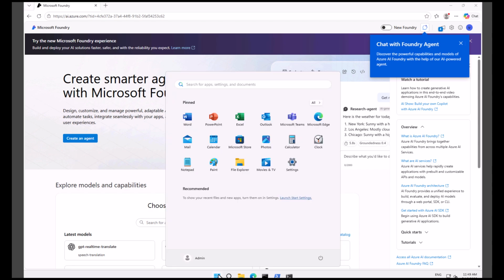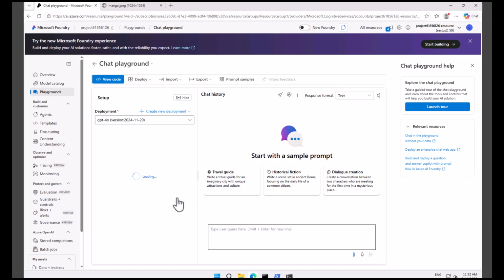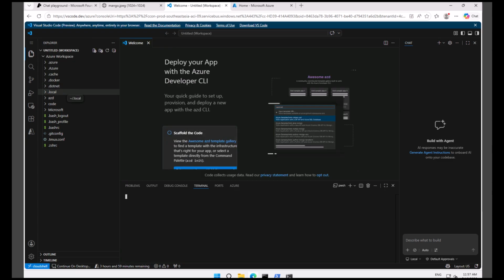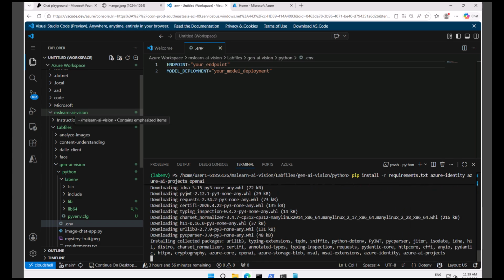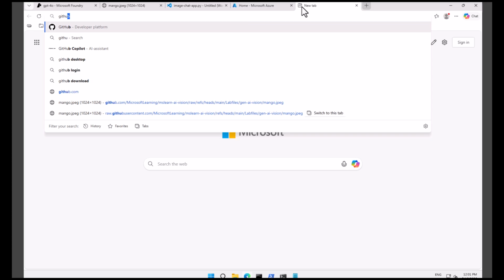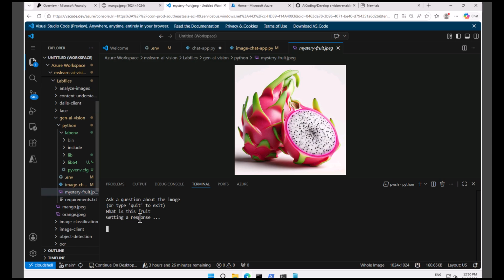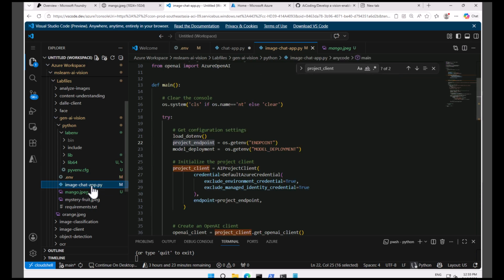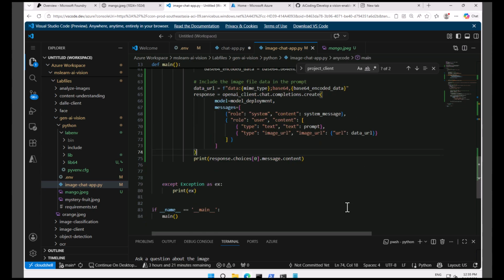Build a Vision Enabled Chat App with Azure AI | Full Tutorial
In this video, we will build a Vision Enabled Chat App using Azure AI Services and Python step by step.
This AI application can analyze images, understand visual content, and answer user questions like ChatGPT with vision capabilities.

You’ll learn how to create a multimodal AI application that combines:

Image understanding
AI chat responses
Azure OpenAI
Azure AI Vision
Python backend integration

🔥 What you’ll learn:

What is a Vision Enabled Chat App
How multimodal AI works
Setting up Azure AI services
Connecting Azure OpenAI with Vision
Uploading and analyzing images
Asking AI questions about images
Building real-world AI assistant apps

💻 Technologies Used:

Python
Azure OpenAI
Azure AI Vision
Azure AI Services
VS Code

This tutorial is beginner-friendly and explained in easy desi style so anyone can understand Azure AI development easily.

azure ai
vision enabled chat app
azure openai tutorial
azure ai vision
multimodal ai
ai chatbot python
image understanding ai
computer vision project
azure ai services
python ai app
chatgpt vision clone
ai image chatbot
azure openai vision
vision ai tutorial
python chatbot project
openai vision tutorial
azure computer vision
ai assistant app
machine learning project
azure tutorial for beginner